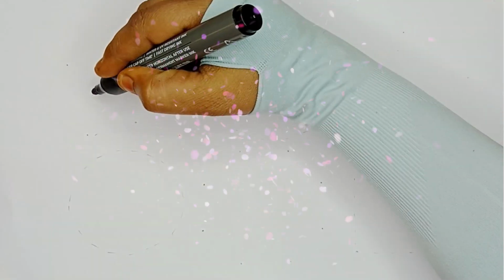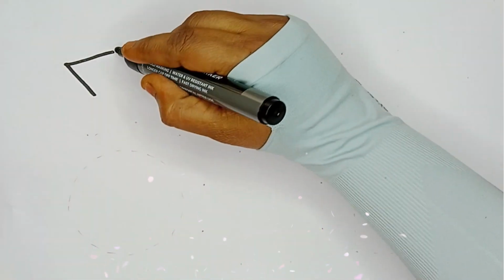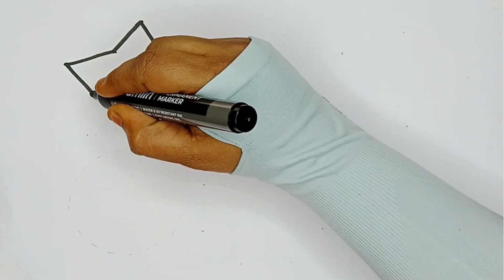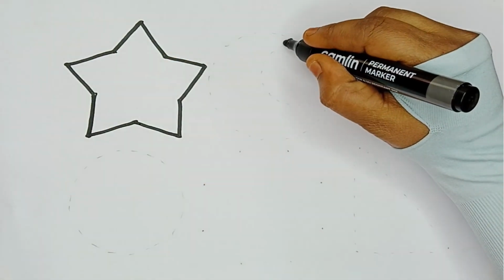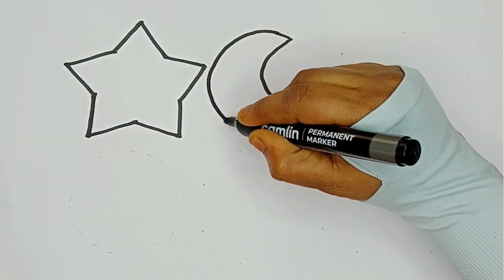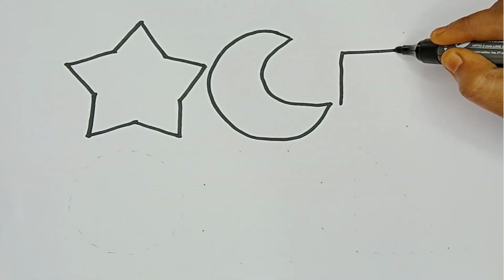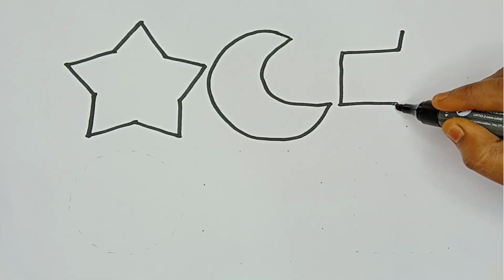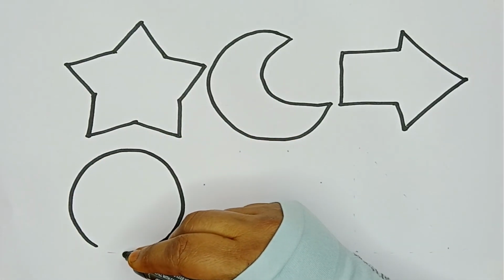Learn shapes for toddlers, Star, Right Triangle, Circle, Arrow , 2D shapes drawing coloring shapes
Learn shapes for toddlers, Square, Triangle, Circle, 2D shapes drawing coloring shapes, shapes name

Learn New Shapes drawing,Colors for kids
Toddler Learning videos,2d shapes drawing
Learn Shapes, Colors for Kids & Toddlers

triangle,
octagon,
oval,
circle,
heart,
star,
pentagon,
square,
shapes,
heptagon,
rhombus,
parallelogram,
trapezoid,